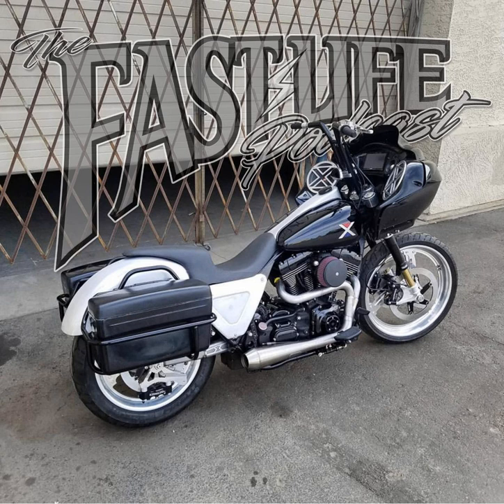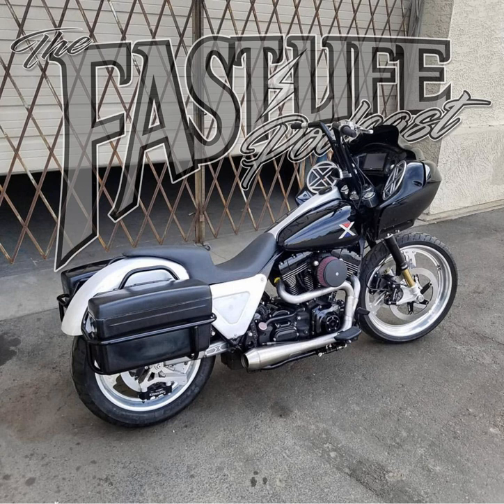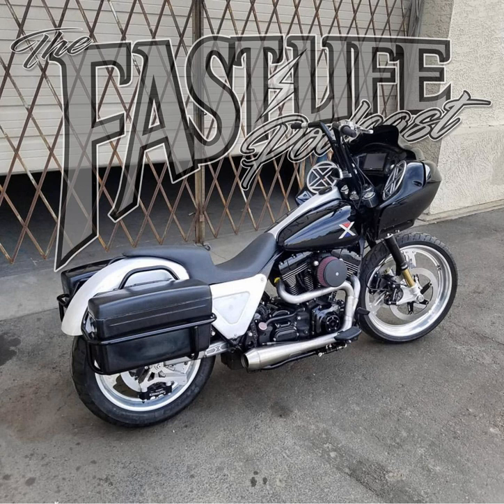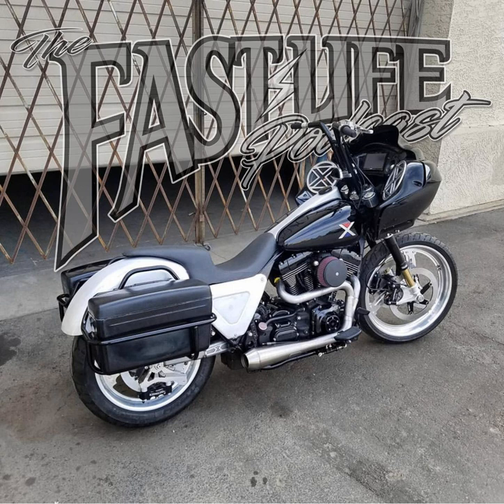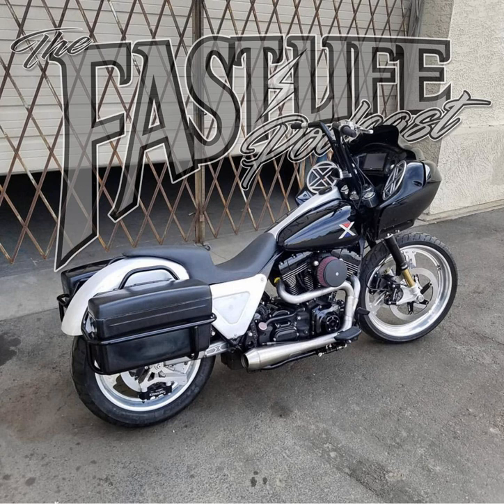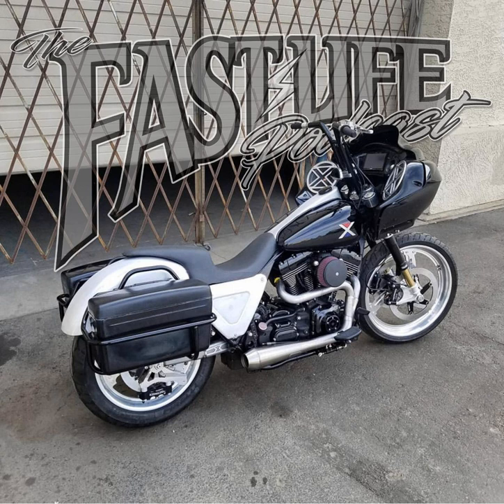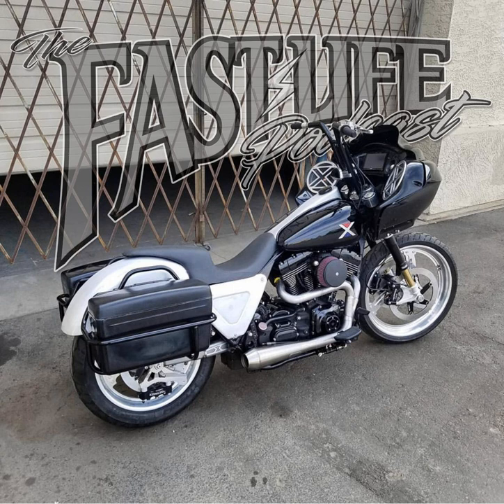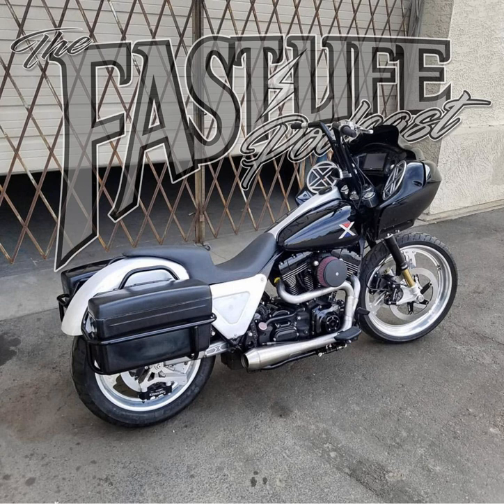FXR Division #103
Finally caught up to the team at FXR Division, Big Chris and the man behind Torch ind. Justin!  great group of guys providing some really top notch products and services to our Motorcycle World!